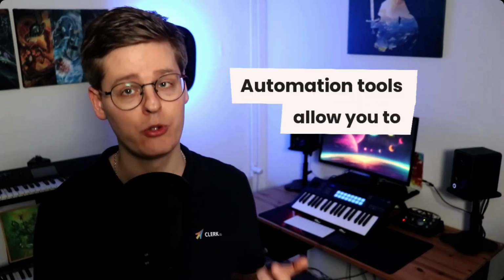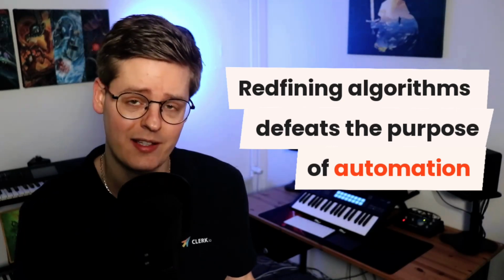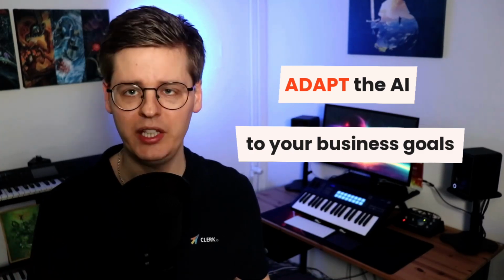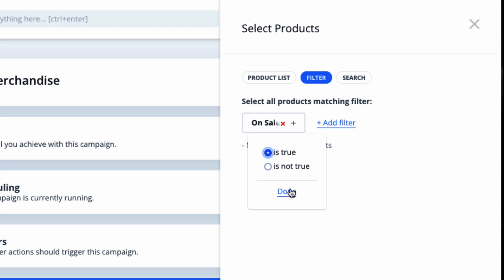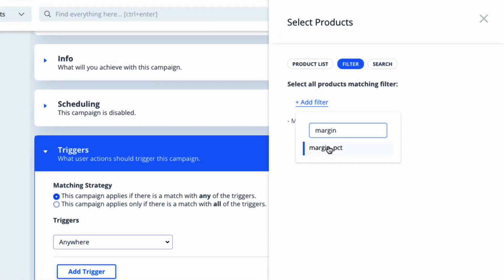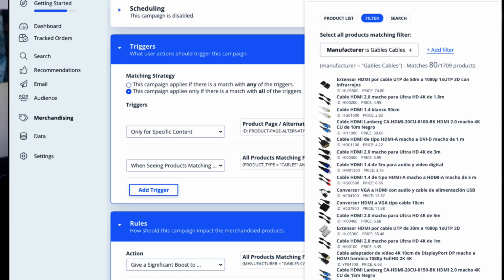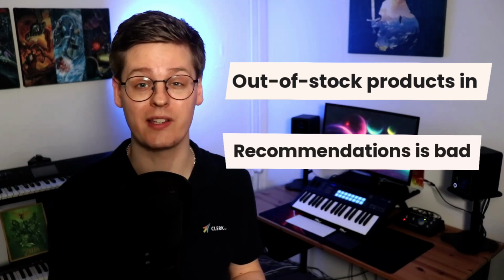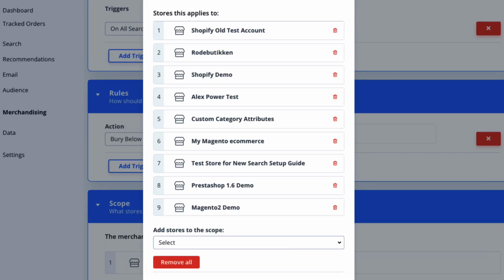AI-Based Merchandising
Merchandising is an old concept, but doing it right in 2023 can be challenging. Automation is an integral part of running a successful business, but combining this with your own business goals often breaks the automation.

With Clerk.io's Merchandising tool, you can start influencing results smartly, while keeping the intelligence of an AI that understands your customers, intact.

Check this video for an overview of all the options, and 4 tips for merchandising smartly everywhere!

Clerk.io can automate any interaction between your products and customers from one platform. Our tools are:

In this video:
0:00 - Intro
0:51 - Why merchandising with automation is difficult
2:54 - Why Clerk.io's AI-Based Merchandising tool is better
2:59 - How it works - Influencing results smartly
4:30 - Tip 1: Boost high margin items
5:12 - Tip 2: Promote your own brand
5:53 - Tip 3: Sell visibility for a delivery discount
6:50 - Tip 4: Manage product visibility by stock level
8:02 - Pricing: Spoiler alert; it's included with your subscription!
8:23 - Summary